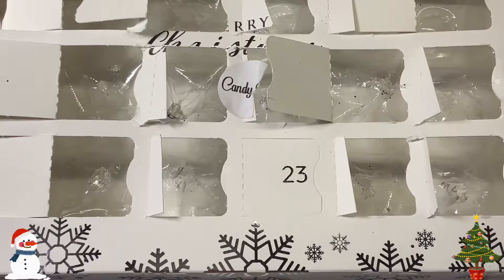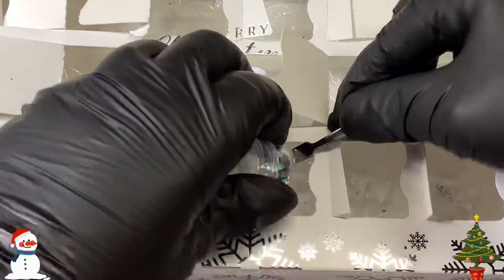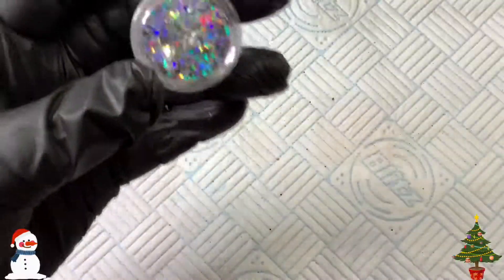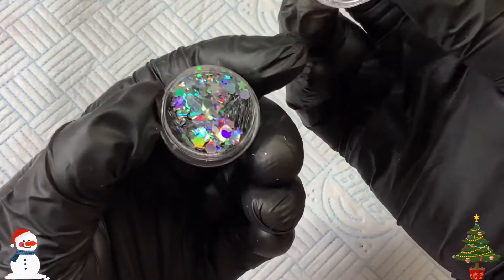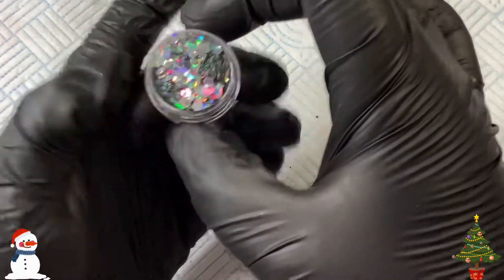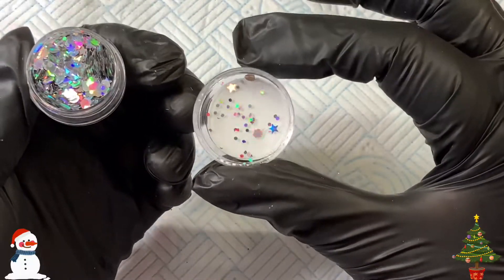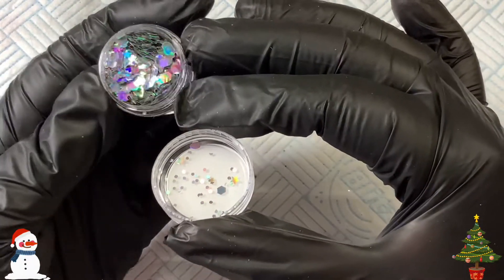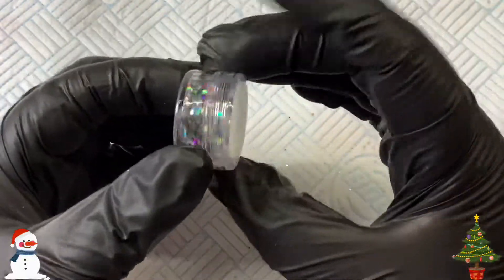ADVENT CALENDAR FROM HCS NAIL ART SUPPLIES DAY 23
I’d love it if you would share my video link as I’m trying to reach my next milestone of 750 subscribers.
Thank you all so much 💙💚  Love Jo x💋

If you purchase anything on Aimeili’s website over £9.42 ($12) you can get a discount by using my code  (please note - I do not earn anything from the discount code, it’s just for you)
Code is. Joanne-10

I am Brand Ambassador for a jewellery & watch company called Crystal Panda.

I am a UK resident.
My other social media pages are
Facebook Just Jo Nail Addict